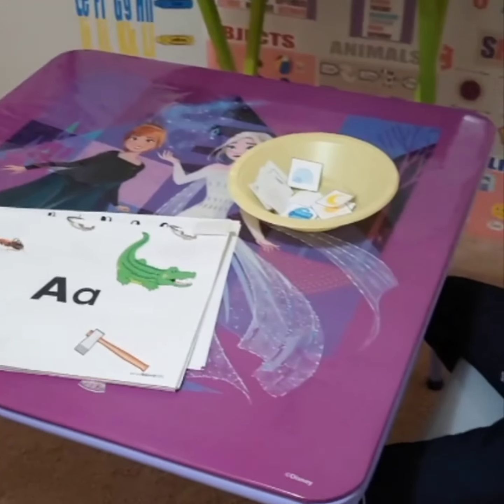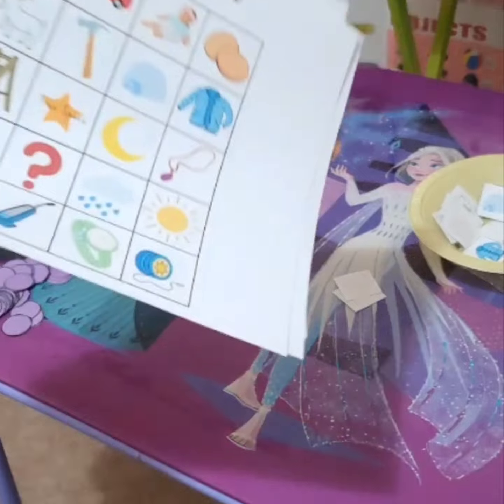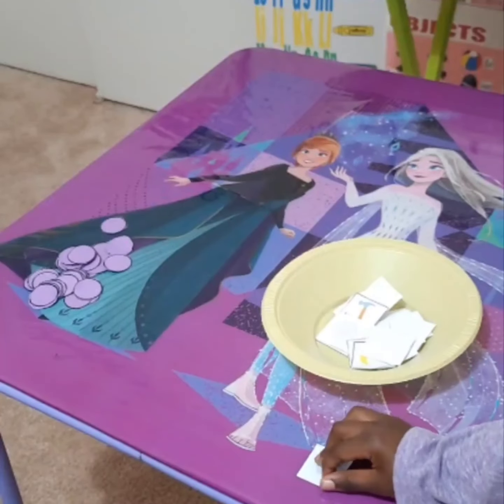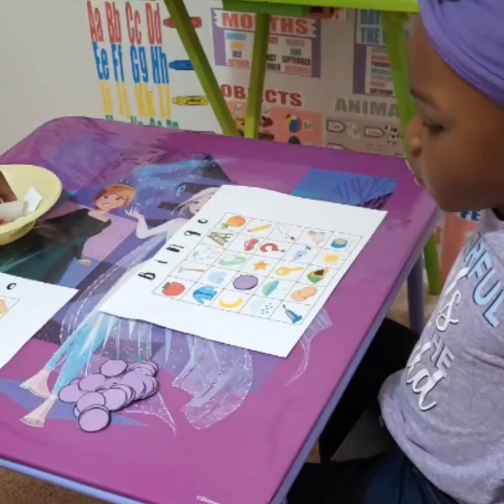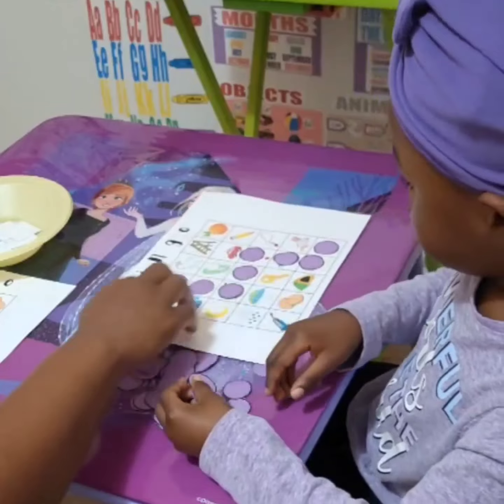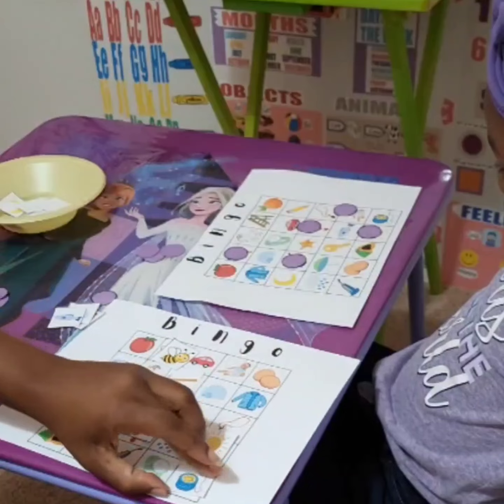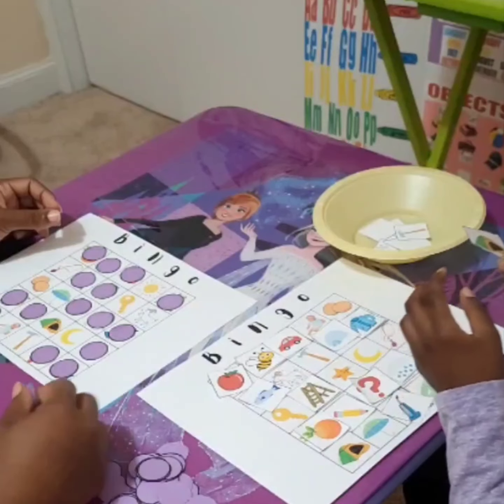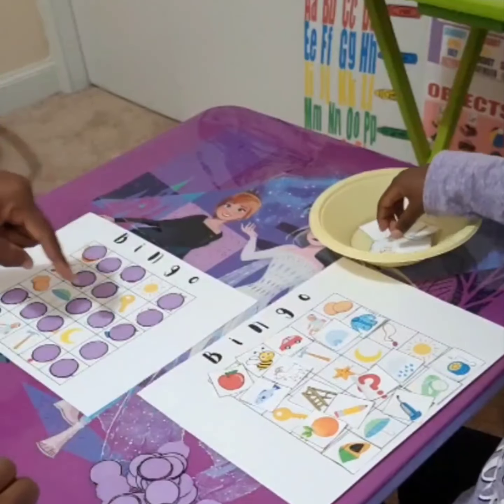Learning Time PreK Day 31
Playing bingo with images from our alphabet book.

I don't pay what she say no attention, telling me girl hush lol